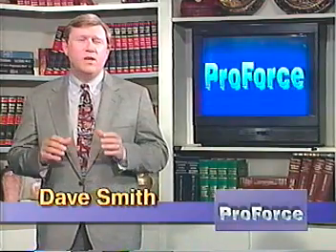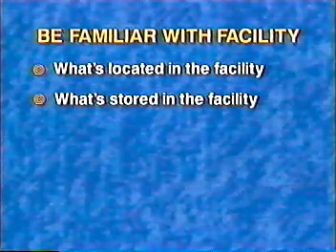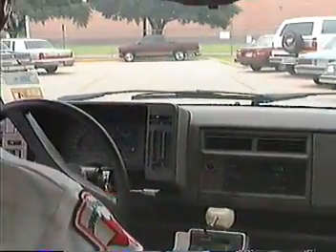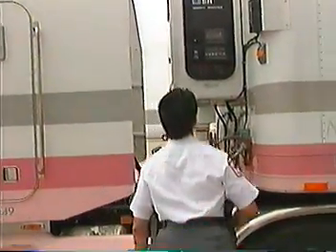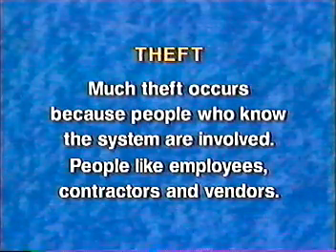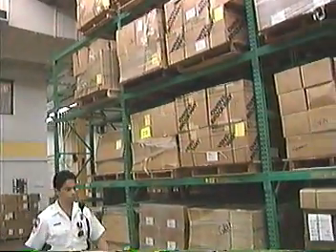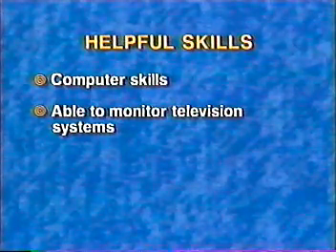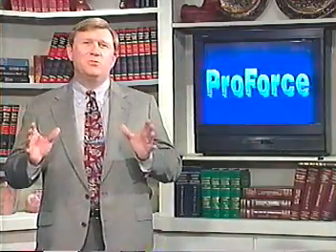Warehouse Security 21 minutes Security Officer Training from vhs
A common duty for Security Officers is warehouse security. This program not only examines duties such as fixed post assignments, foot patrol, and vehicle patrol; but also the typical skills needed to perform these duties.